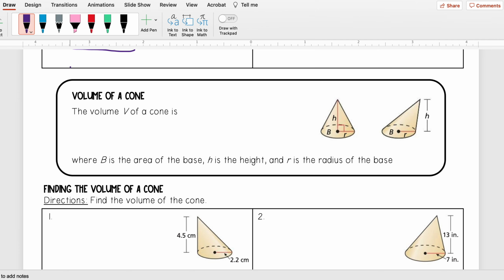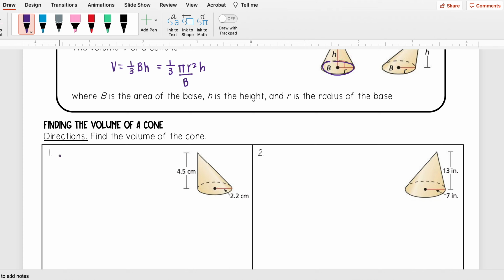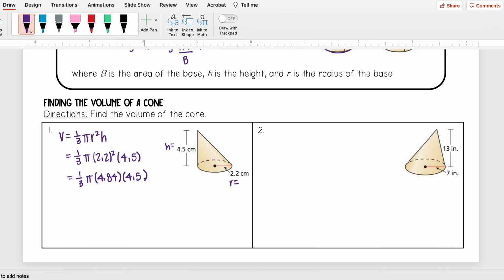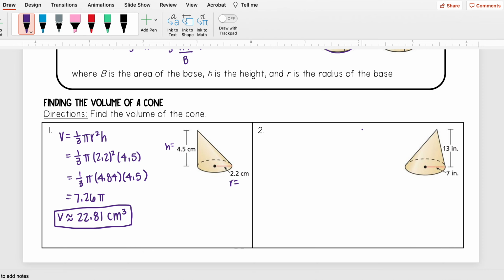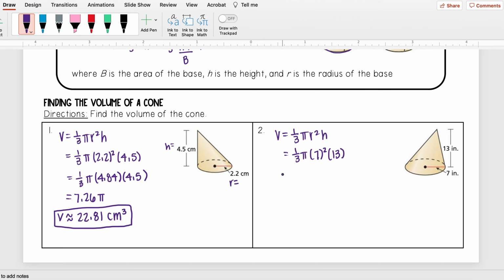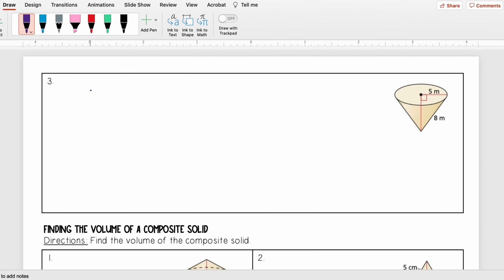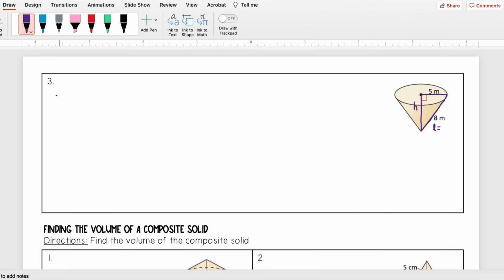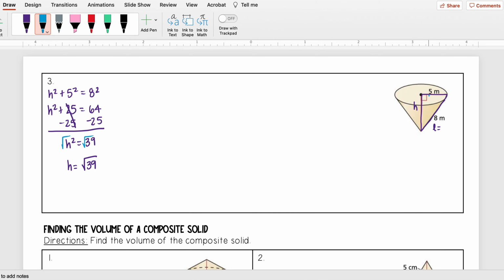Volume of Cones